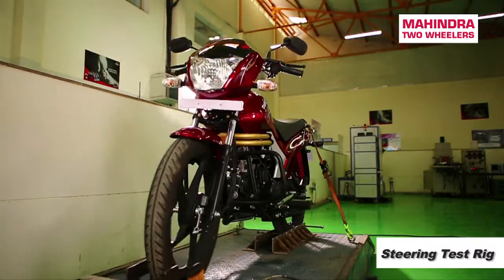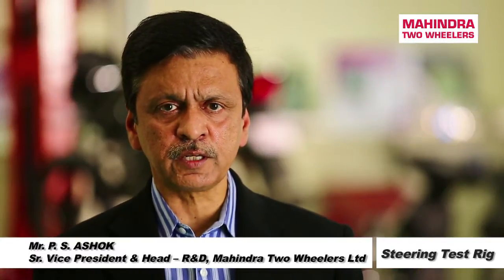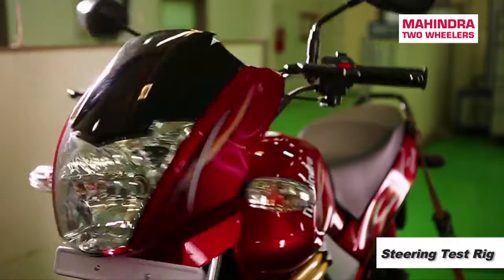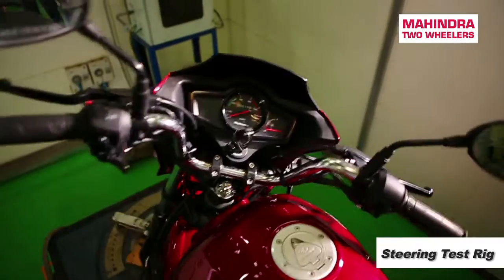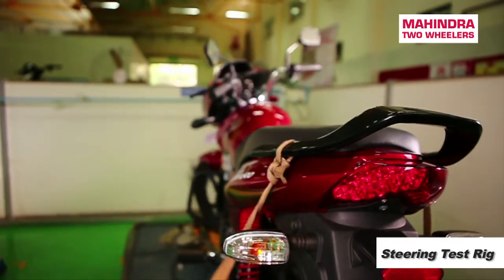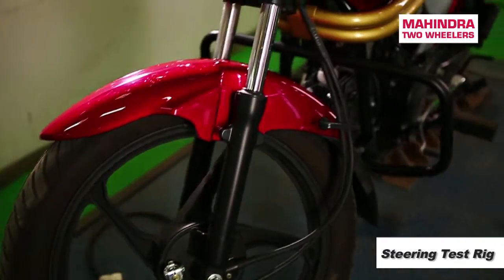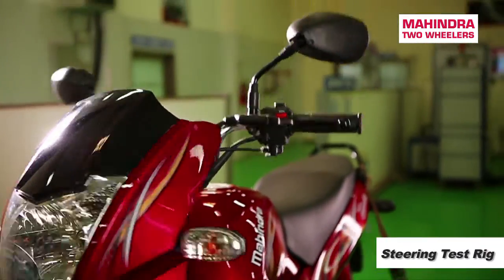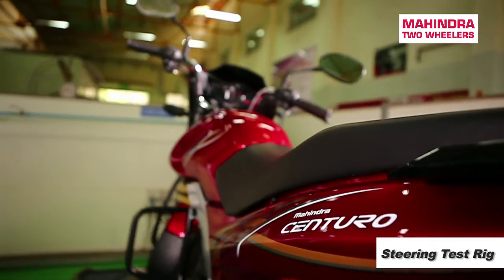Steering Test Rig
Mahindra Two Wheelers R&D conducted the reliability Test #7. The Steering Test Rig ensures uncompromising vehicle safety.

Steering Test Rig ensures that Mahindra Centuro's wiring harnesses & Steering stoppers perform reliably through the life cycle of the product.